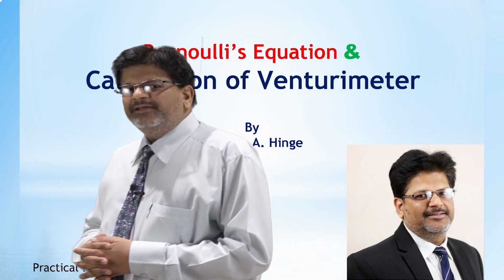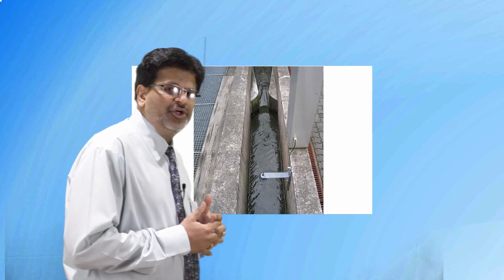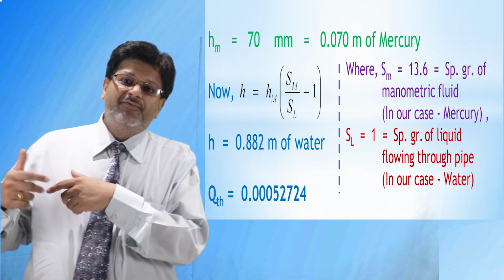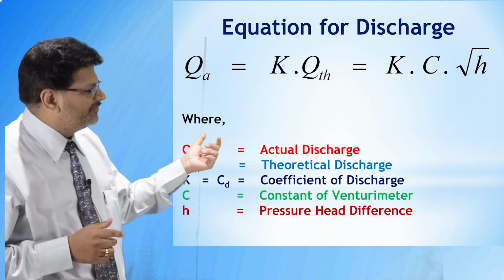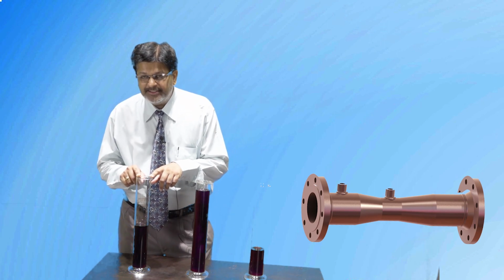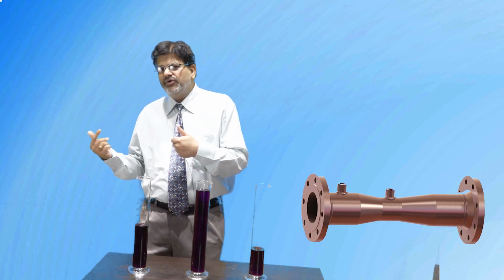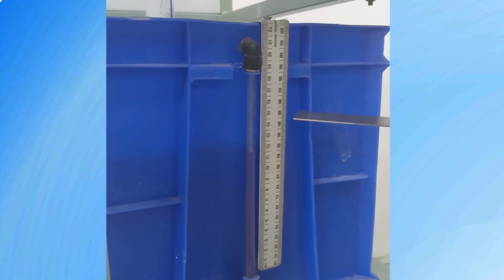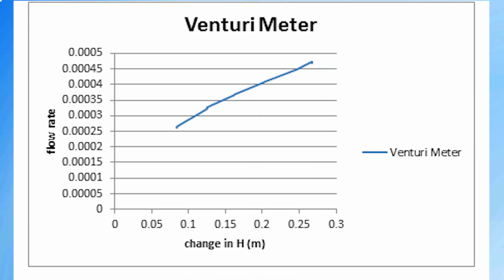Bernoulli's Equation and Calibration of Venturimeter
This video is about the detailed explanation of Bernoulli's Equation and the practical of Calibration of Venturimeter. The actual laboratory experiment is conducted for demonstrating the working principle and the applications.